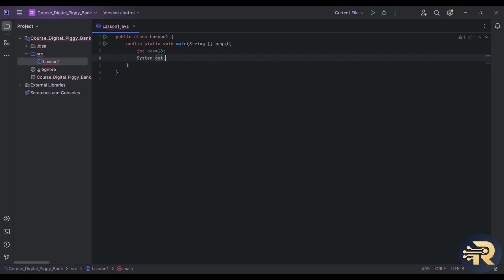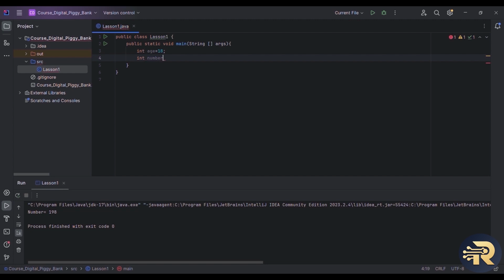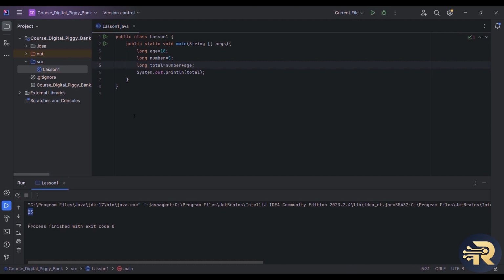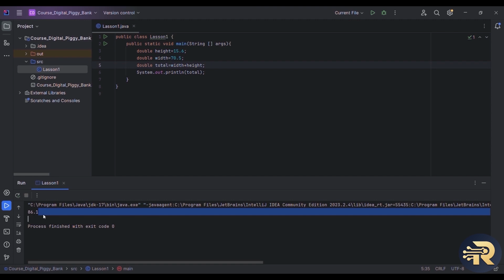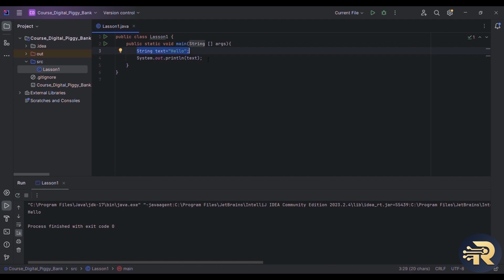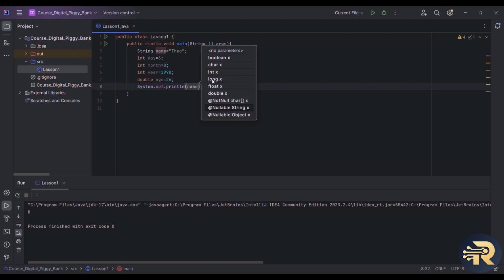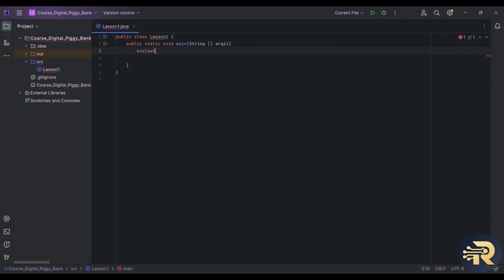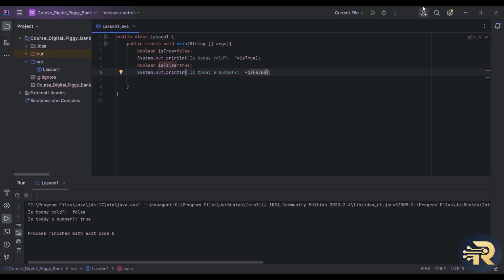Types of variables - JAVA PROGRAMMING - Ravonite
Learn about the different types of variables in Java programming!
In this video, we’ll cover the main variable types used in Java, including local, instance, static variables, and more. Perfect for beginners looking to build a strong foundation in Java.